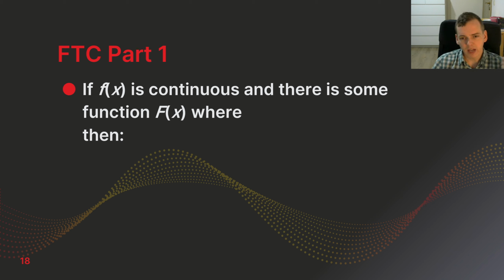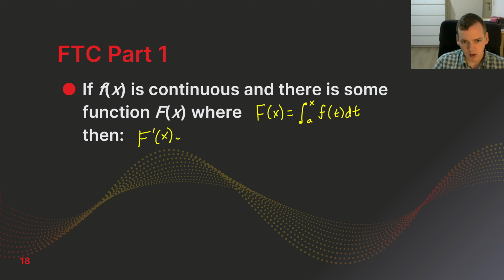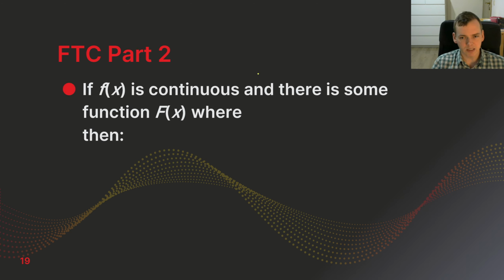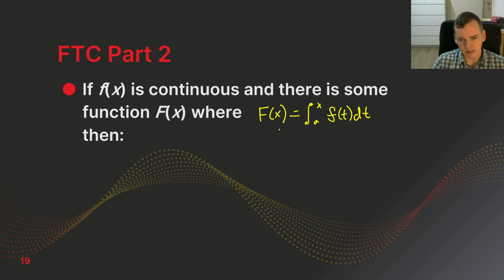5.4.1 - Fundamental Theorem of Calculus